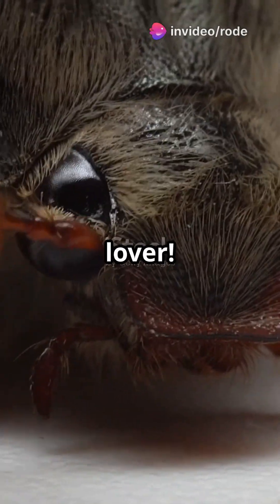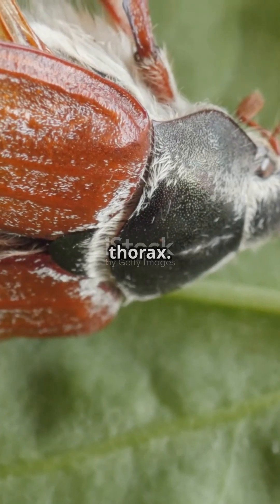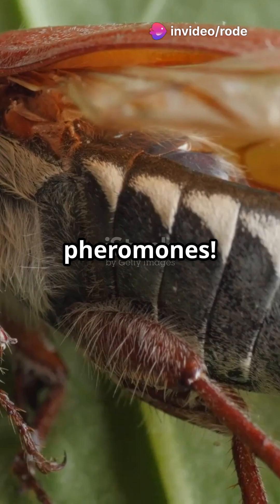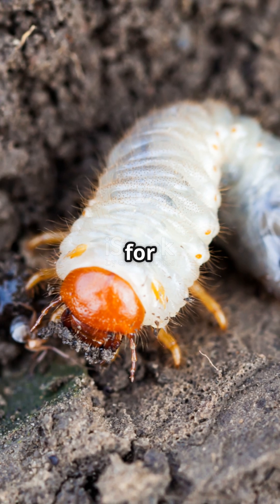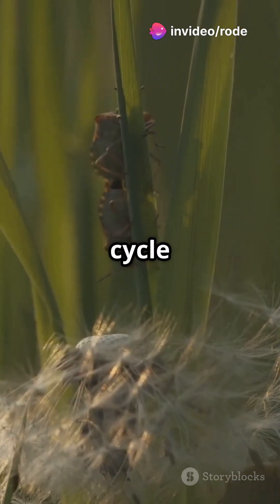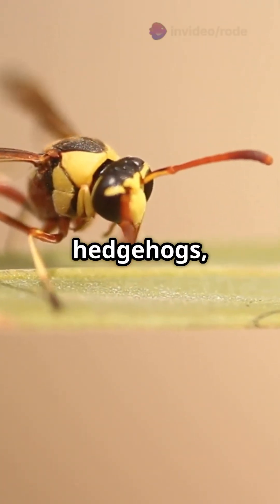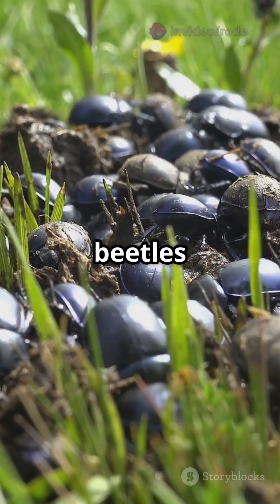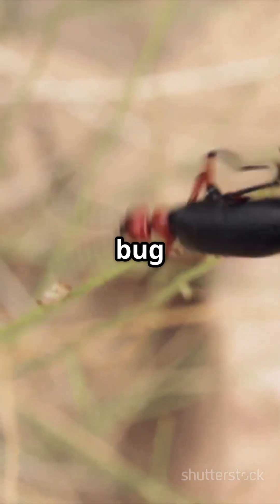The Fascinating Life of the Common Cockchafer!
Dive into the captivating world of the Common Cockchafer (Melolontha melolontha)